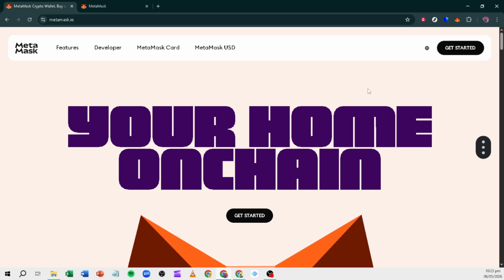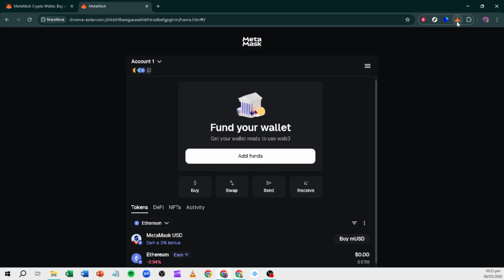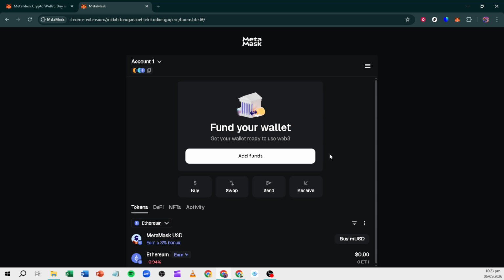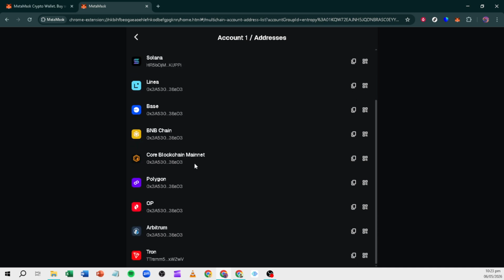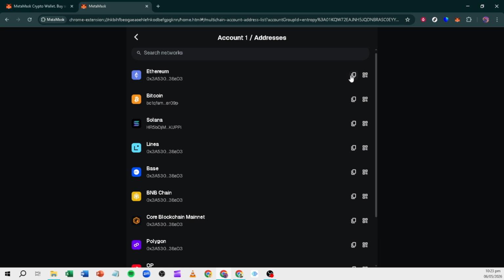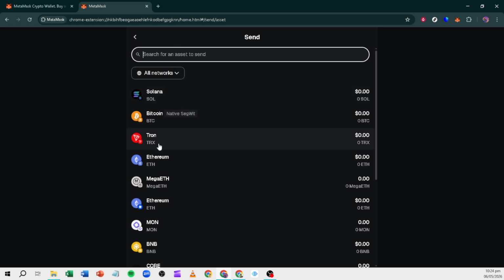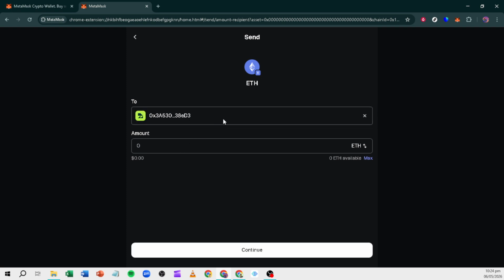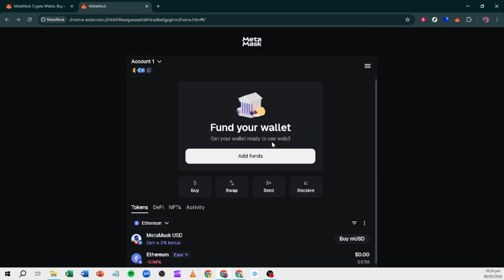How to Deposit and Withdraw on MetaMask Wallet [2026 Guide]